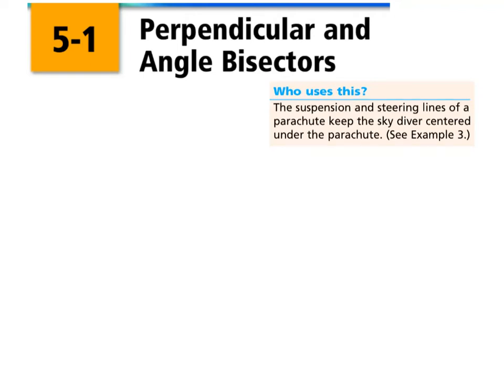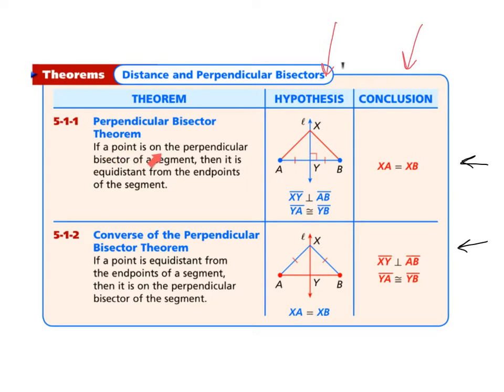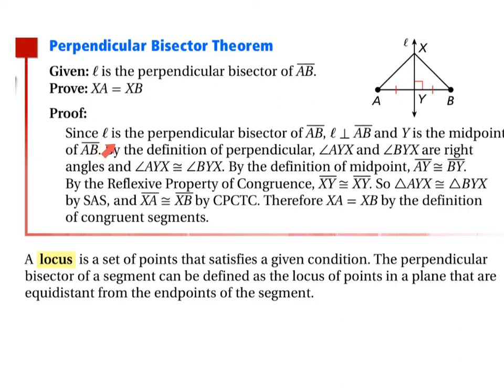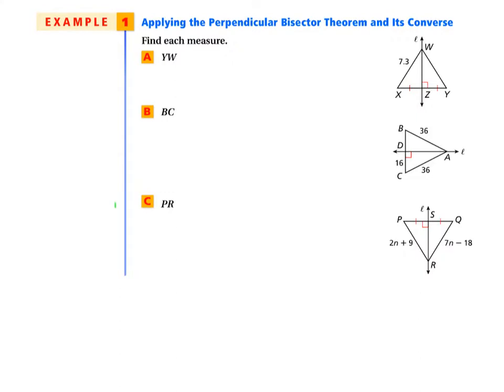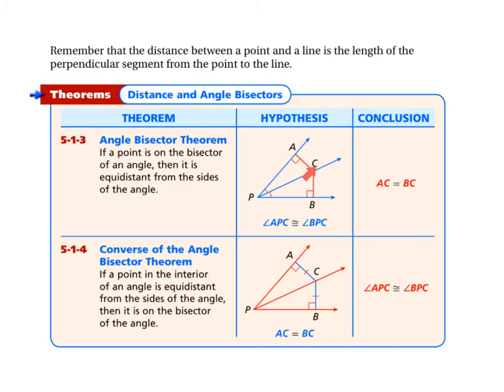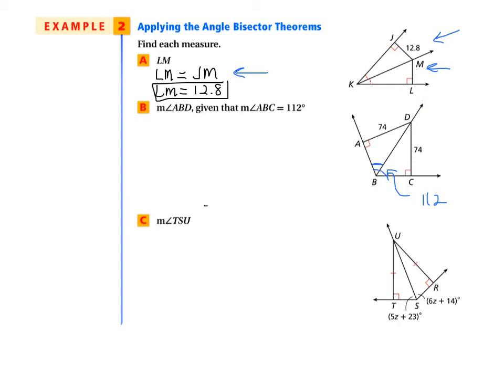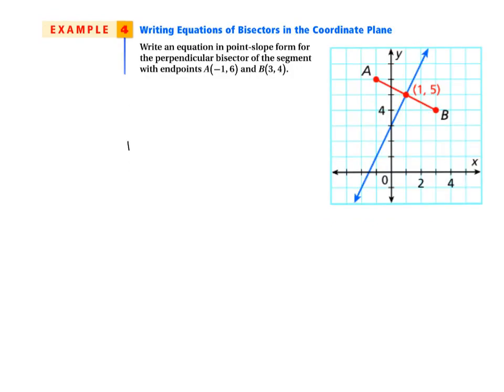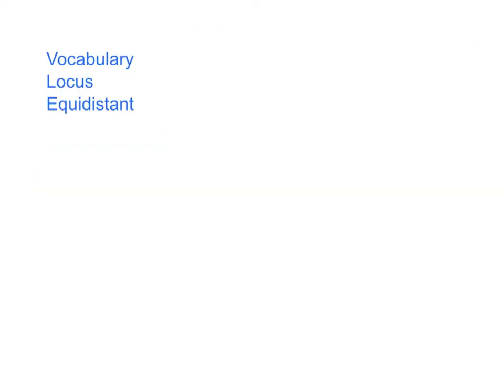8th TAP, section 5.1 - Perpendicular and Angle Bisectors